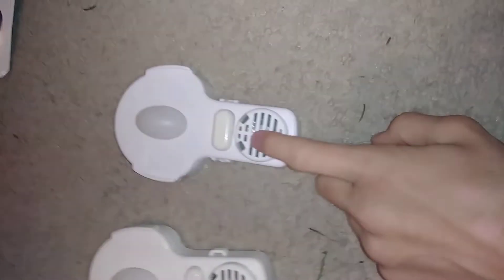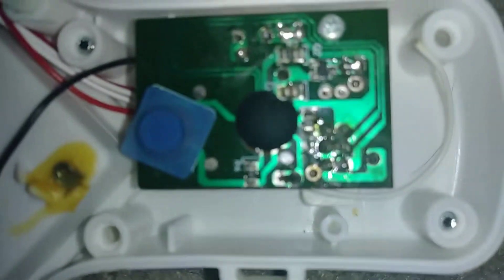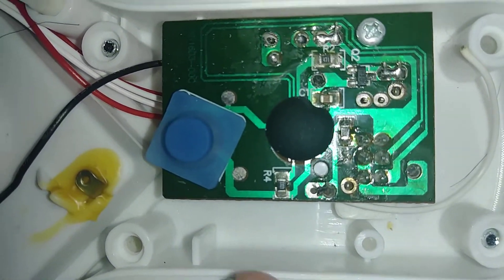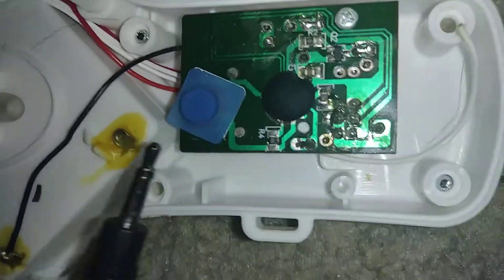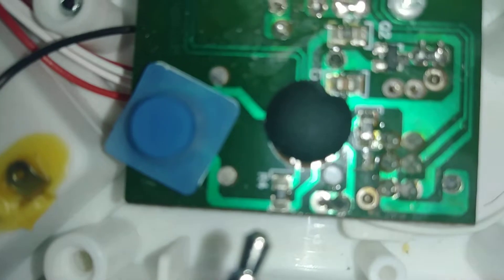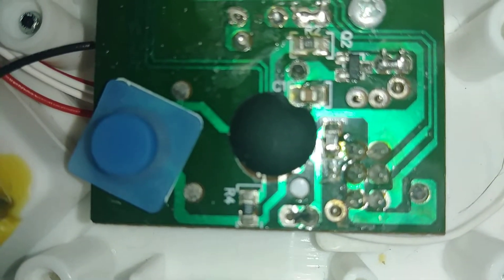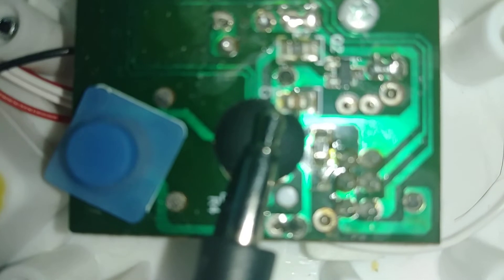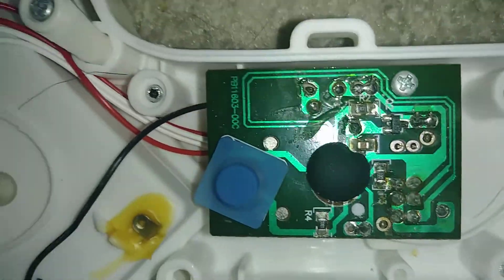Pitch Resistor on Playskool Lullaby Gloworm (2005 - present module) (Model 23471)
This is the location of the pitch resistor on this item